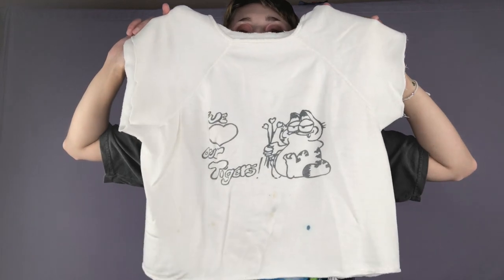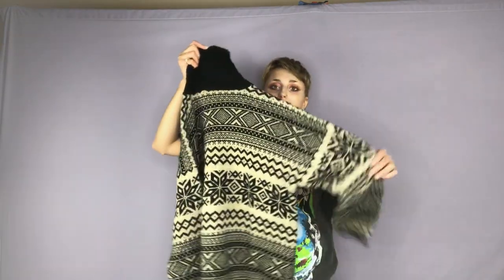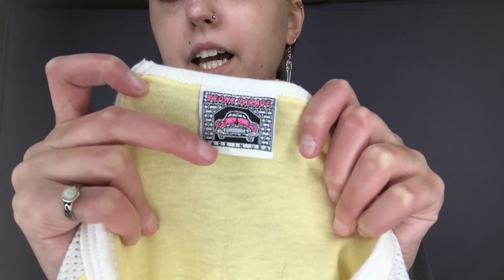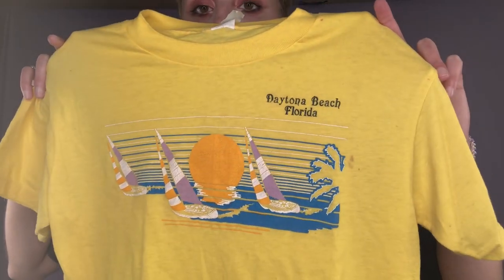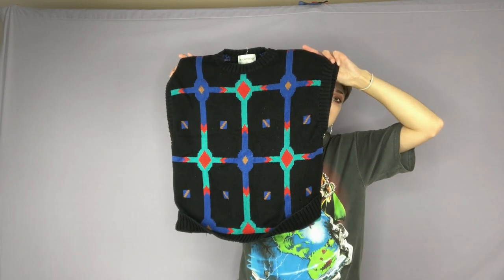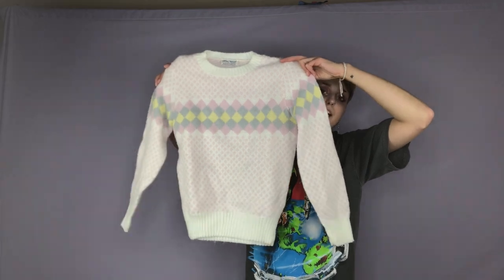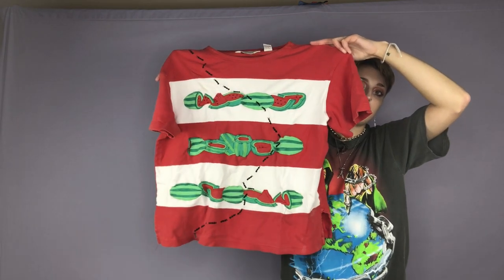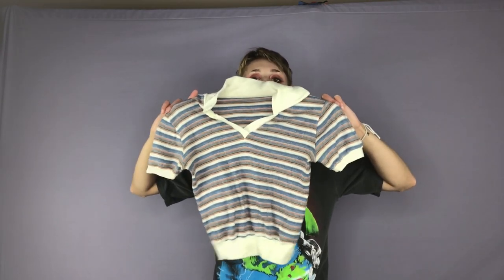HUGE 70s-90s VINTAGE ESTATE SALE HAUL 💗 GHOSTSODA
☆ in this video, i show off some awesome finds i got from an estate sale i went to a week ago! i found closets full of clothes preserved from the 70s-90s! i didn't even get the chance to show everything i got from this estate sale, but i hope you enjoy the haul! should i post more haul videos?

☆ little introduction: hi my name is hannah and im a depop top seller! i'm 20 years old, i'm a libra, and ive been selling on depop since 2016; this is my full time job! i specialize in reworking, sewing, and painting thrifted clothing and accessories with flowers, mushrooms, smiley faces, frogs, rainbows, and sanrio characters! i am a proud advocate for disabled and chronically ill small business owners, as i am one myself! i love spreading the word about how good it is to shop secondhand, and i also want to put an end to fast fashion!

☆ welcome to my video! i hope you enjoy it and hit subscribe if you want to know when i post videos in the future AND want to become part of the ghostie family! thank you for your support!everyone is welcome here!